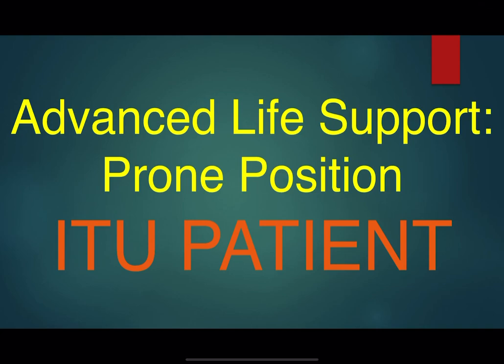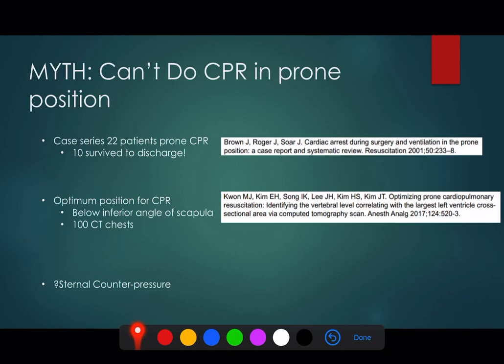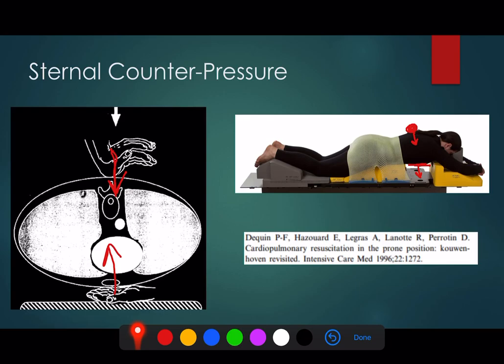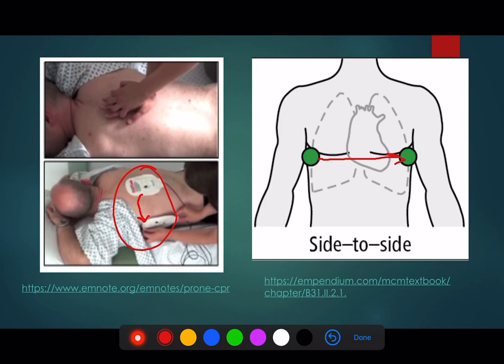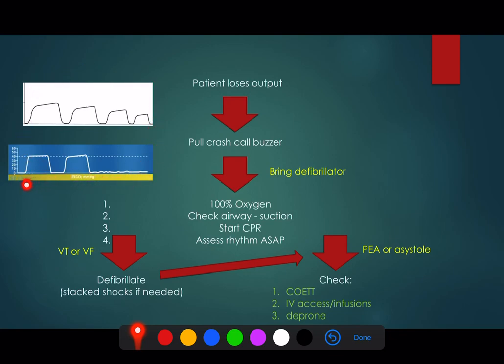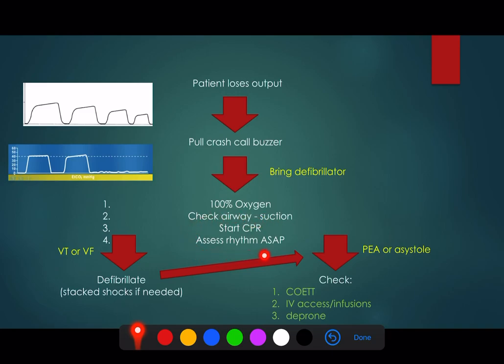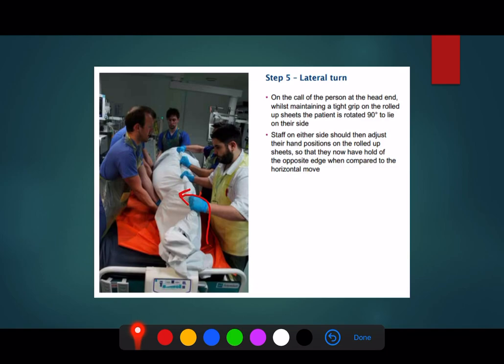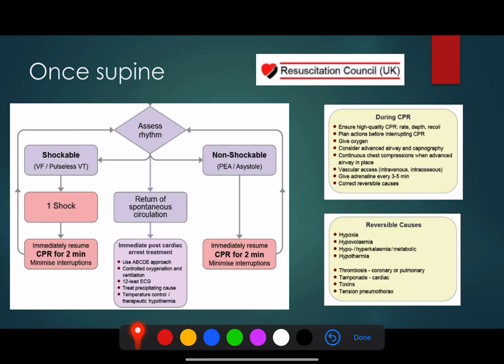Advanced Life Support - COVID19 - Prone patient on ITU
Advanced Life Support/CPR in COVID19 patients on ITU who are in the prone position.

In this video we suggest an approach to the prone patient on ITU who is invasively ventilated (incubated) who has had a cardiac arrest. This is based on literature on the effectiveness of CPR in the prone position.

The key points to emphasise are:

- do not approach the patient without appropriate level of PPE
- before starting CPR you MUST have level 3 PPE
- start CPR immediately (in the prone position)
- dept one if you are struggling or considering advanced diagnostics